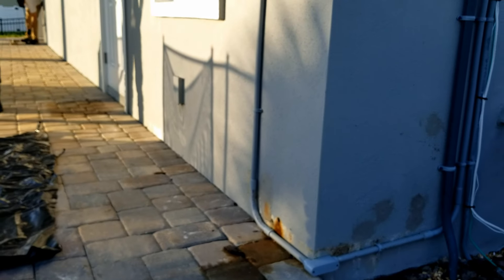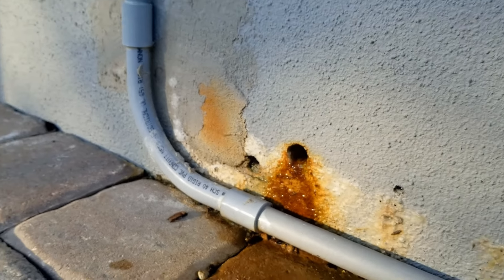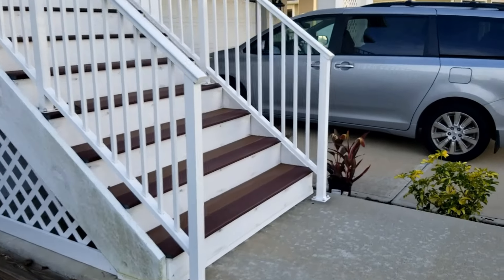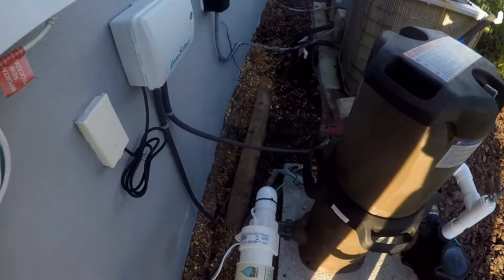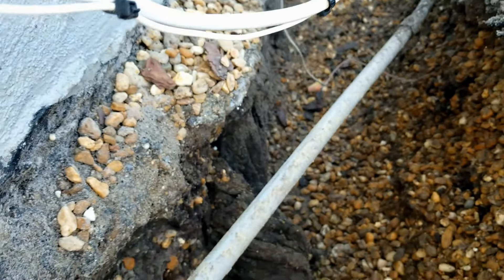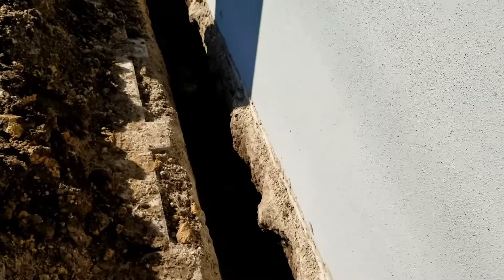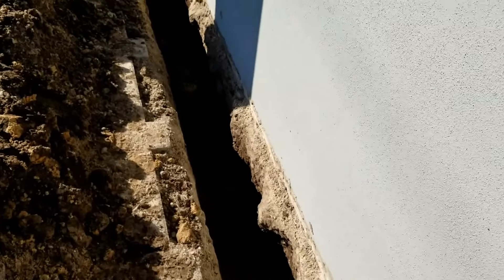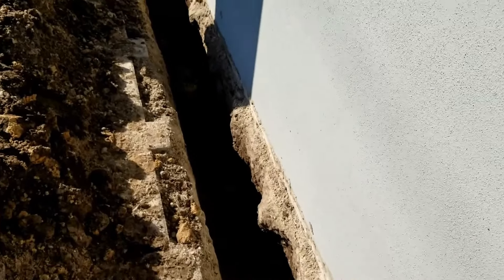Waterproof a Beach House - Complete Guide / Seal Wall / Footer Pipe / Tunnel Walk /Sump Pump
100% Guaranteed to Fix this problem. This system has been through 2 major hurricanes and countless thunderstorms and the problem is SOLVED!

Apple Drains
MOST TRUSTED NAME in WATERPROOFING!
Guaranteed 100%